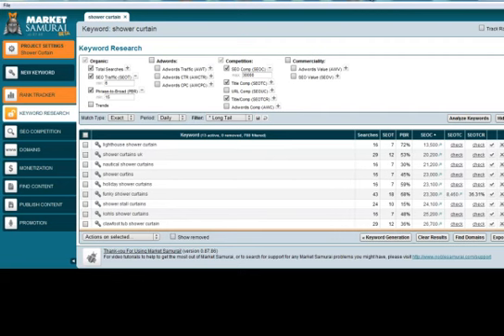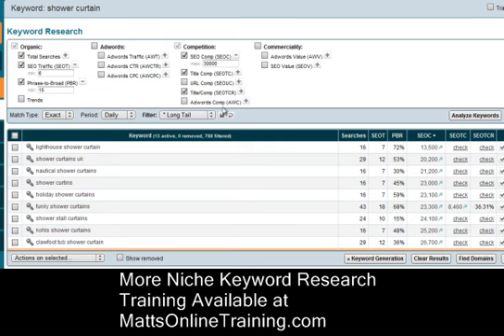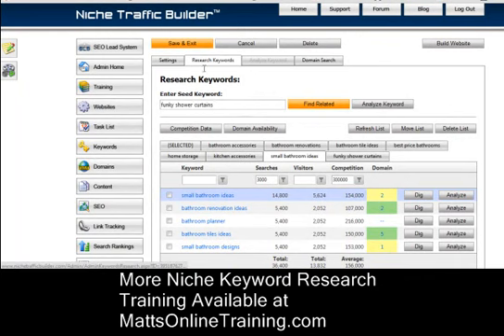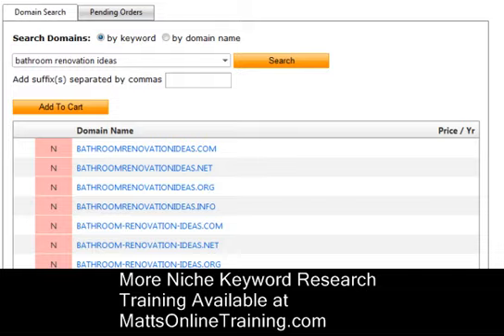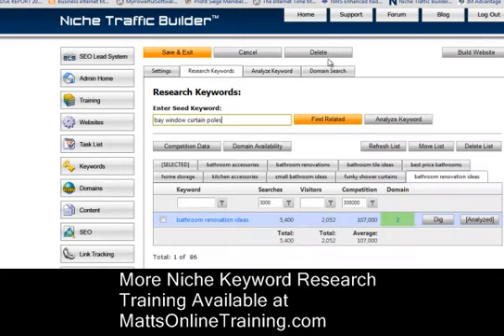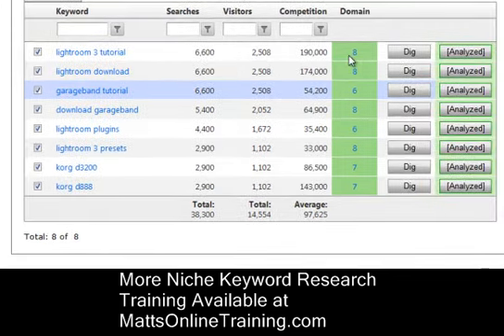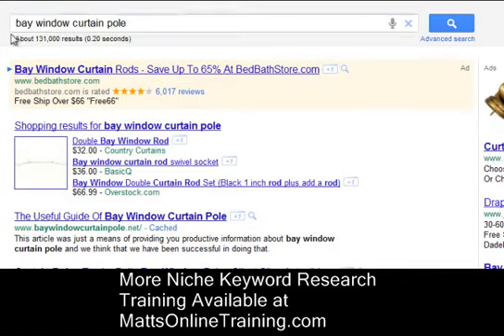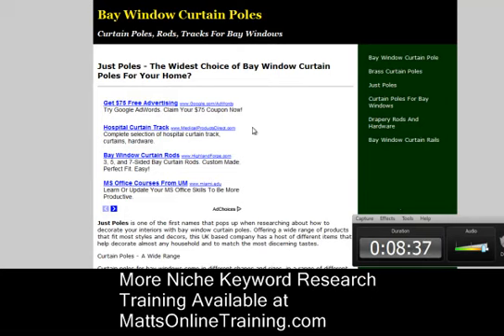Niche Keyword Research Market Samurai (Find A Niche)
Learn step by step how I find unique Niche's and gain access to the secret keyword tools that I use.